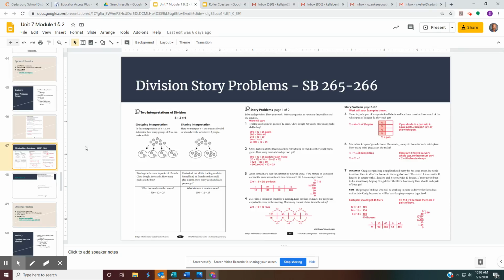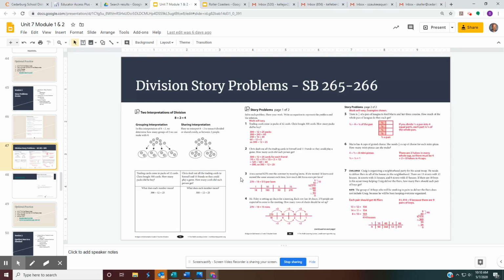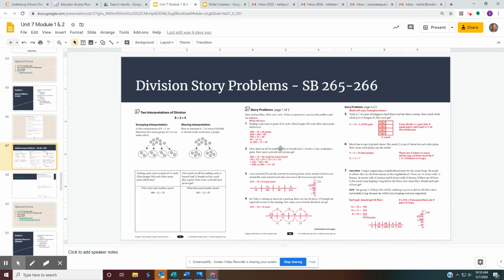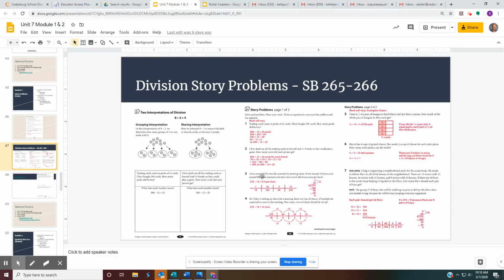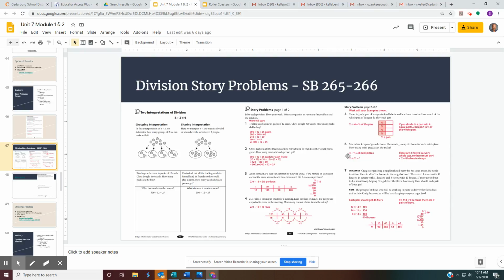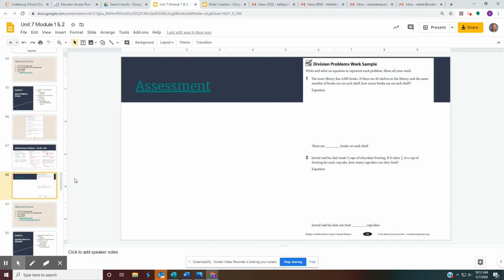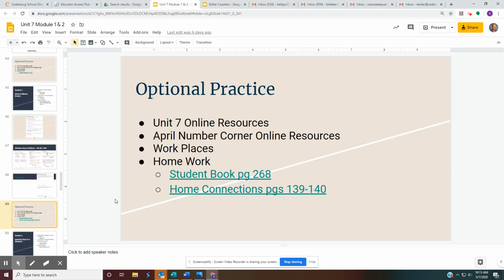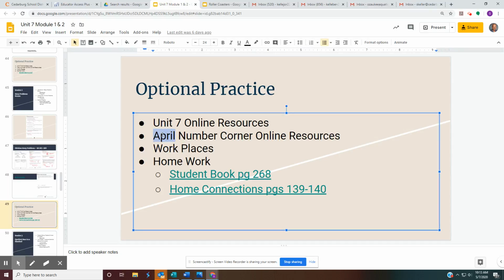Unit 7 Module 2 Session 2